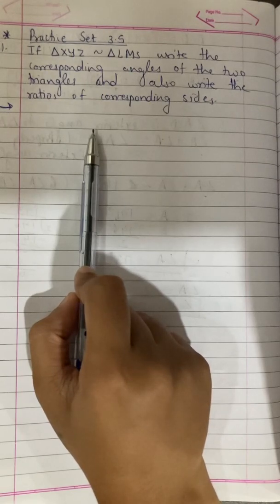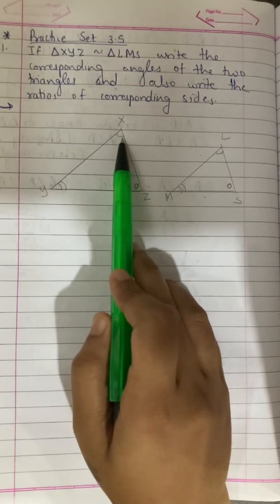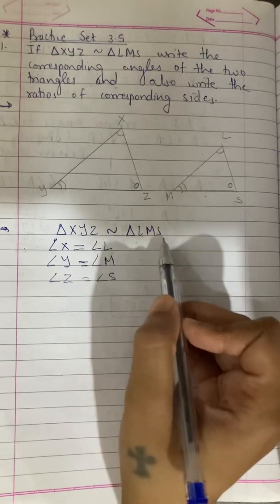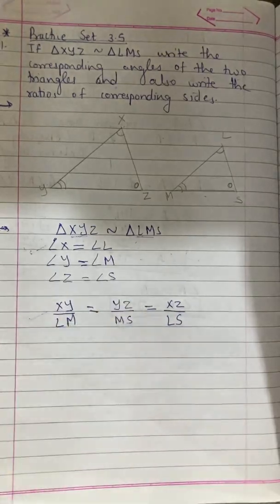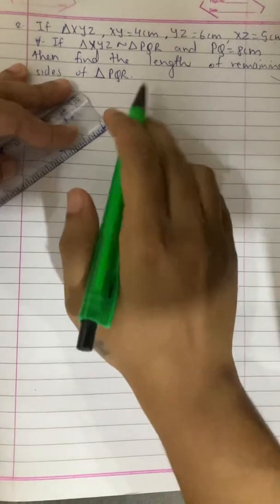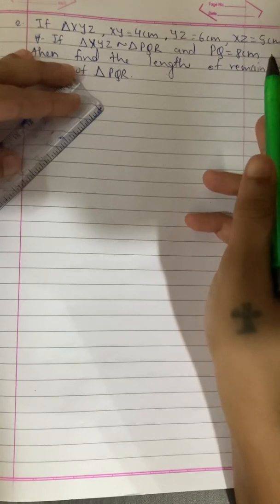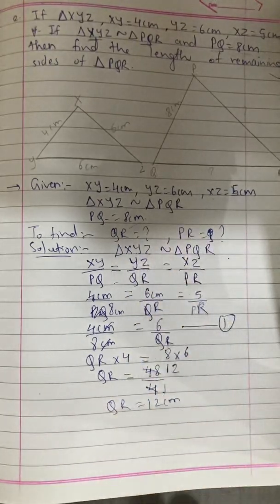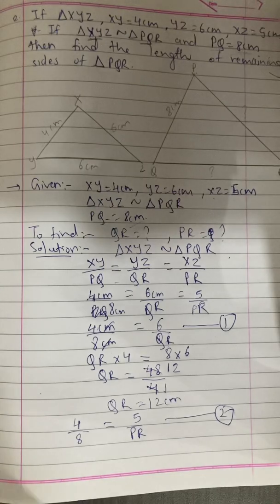SSC Board - 9th std Math II- Geometry- Chapter 3- Part 9- Practice set 3.5